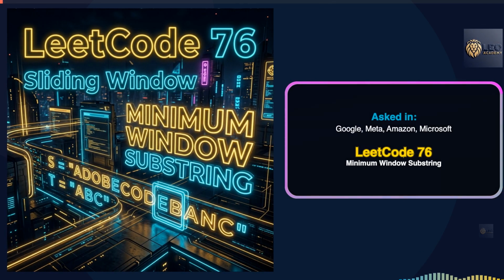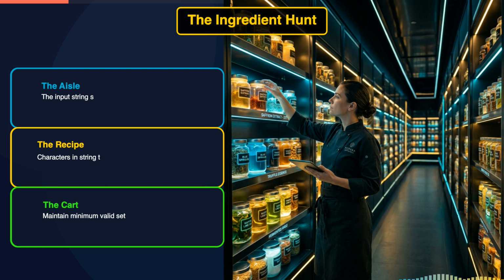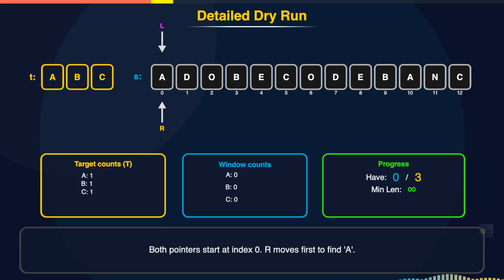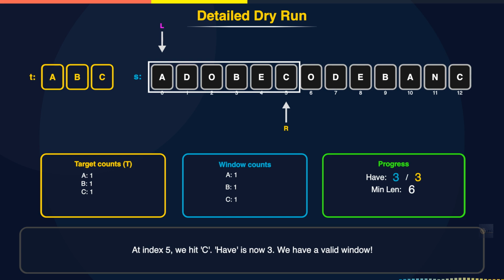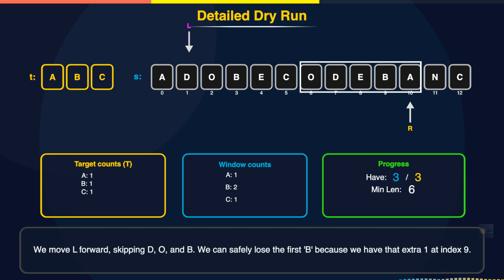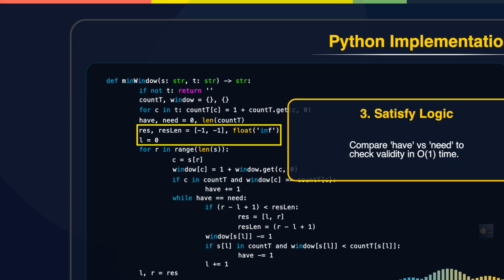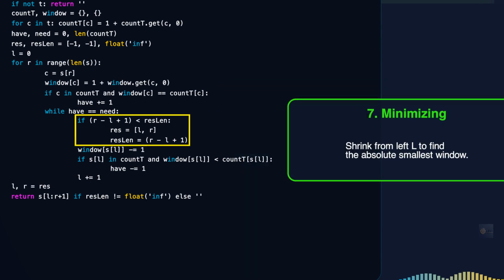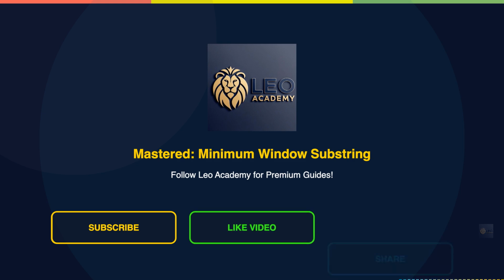LeetCode 76: Minimum Window Substring | Sliding Window Pattern Mastery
Struggling with the Minimum Window Substring problem on LeetCode? In this video, we master LeetCode 76 using the powerful Sliding Window technique. This is a legendary hard-level problem frequently asked in interviews at top tech companies like Google, Meta, and Amazon.

We break down the intuition using a professional chef analogy, dive into the "Expand and Shrink" strategy with frequency maps, and perform a detailed dry run to show exactly how the pointers move. Finally, we implement a clean Python solution and analyze the Time and Space complexity.

Whether you're preparing for a technical interview or just want to master sliding window patterns, this premium guide has everything you need.

Topics Covered:
0:00 - Intro & Hook
0:15 - Problem Statement
0:34 - Strategy & Analogy
1:15 - Detailed Dry Run
3:23 - Python Implementation
5:04 - Complexity Analysis
5:32 - Outro

leetcode, dsa, coding interview, sliding window, algorithms, programming, software engineer, minimum window substring, python, data structures